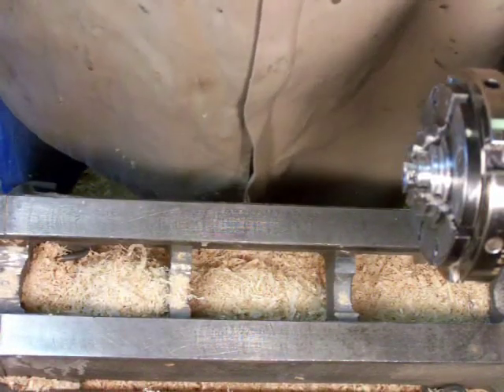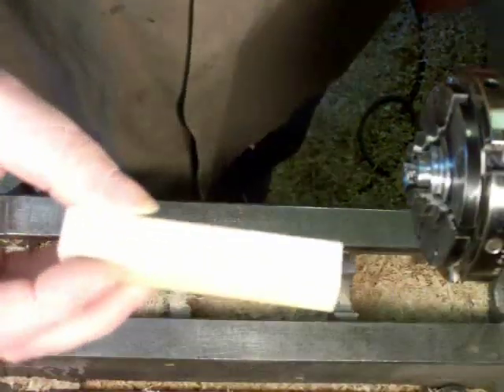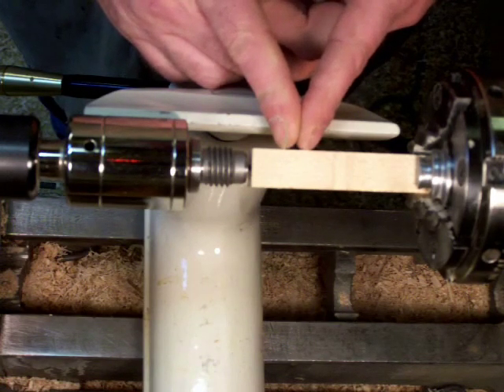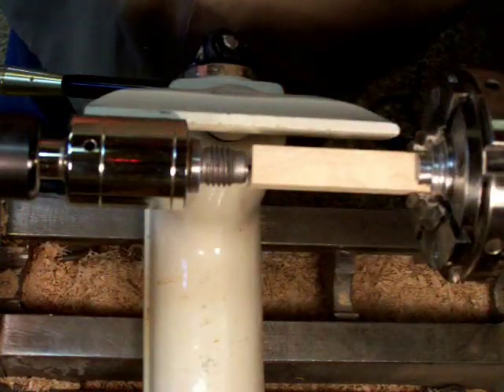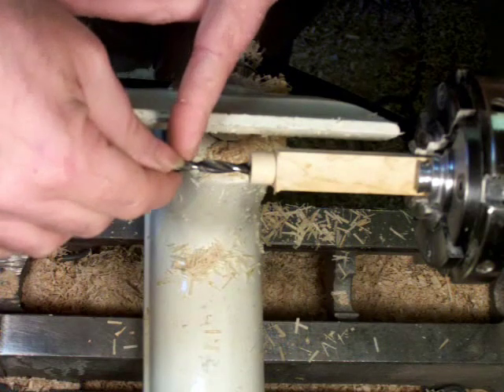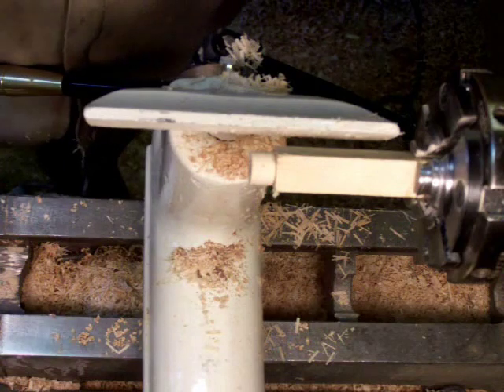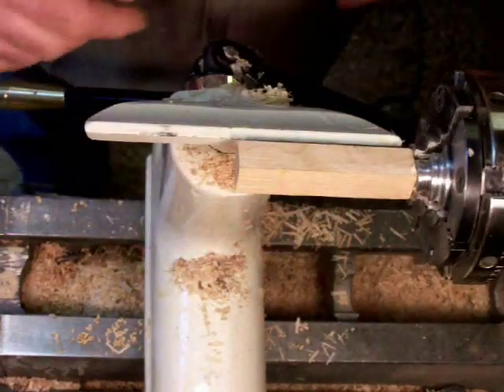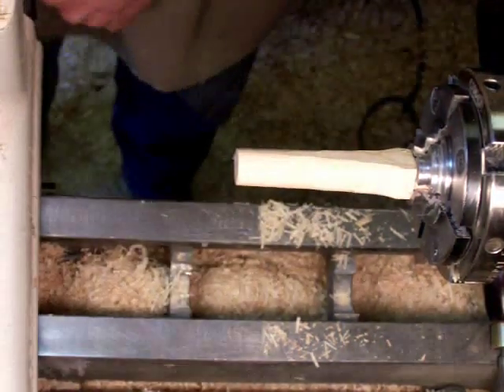Ornament Pendant Segment 1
This is Segment 1 of 4 of the Pendant section of a companion video for the pictorial article on my ) for turning a Christmas ornament.